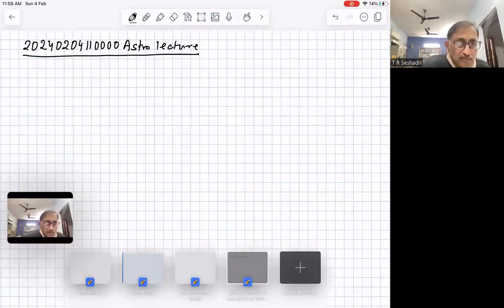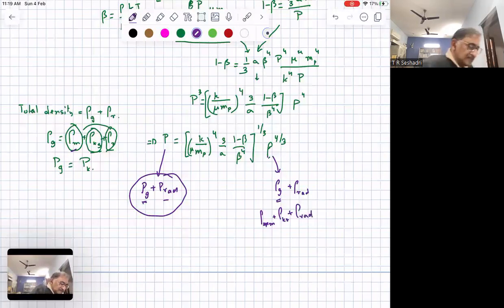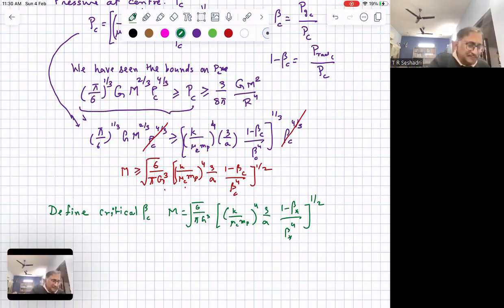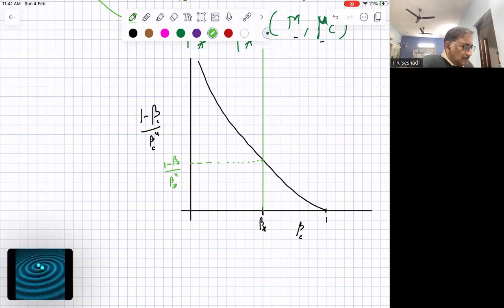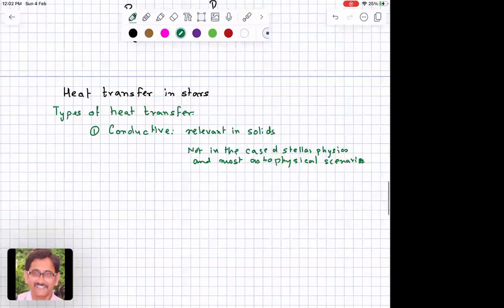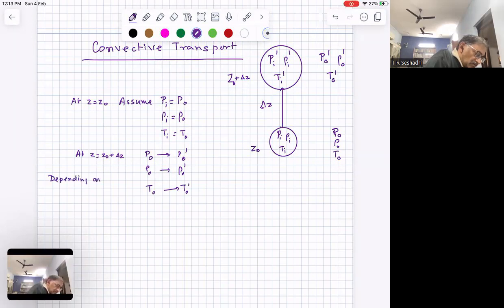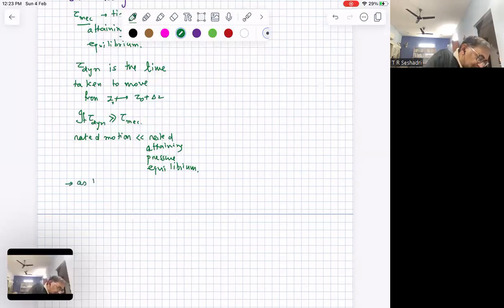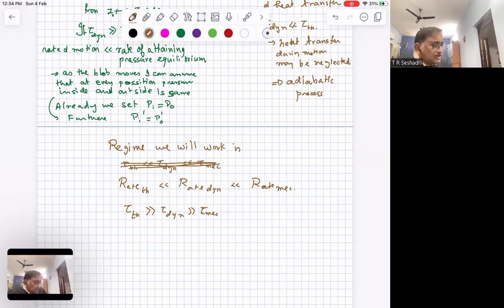Stellar Physics -8 By T R Seshadri